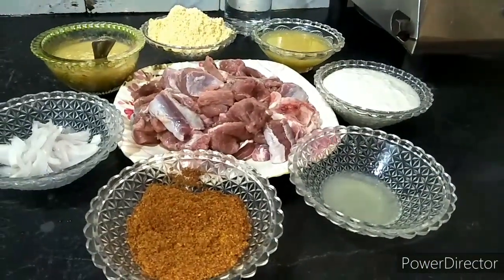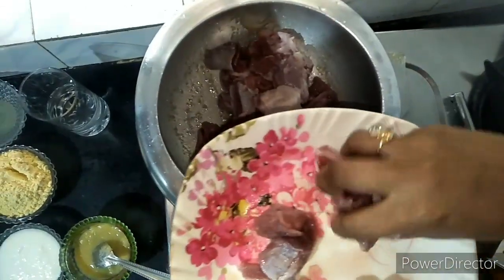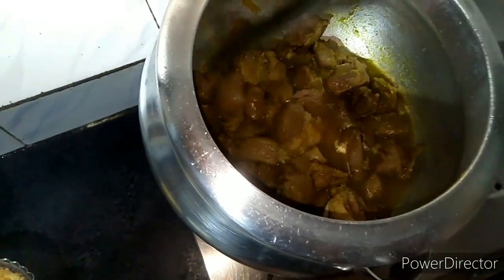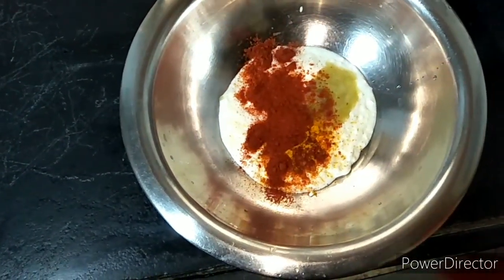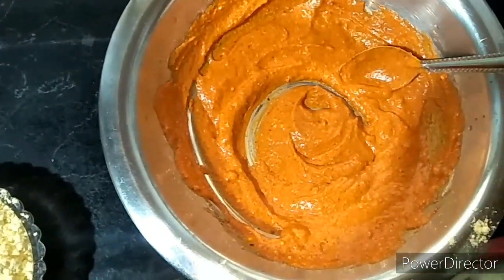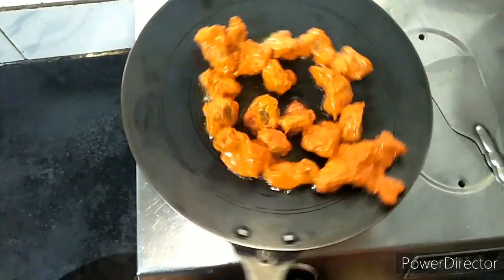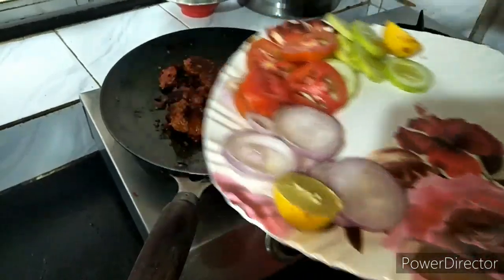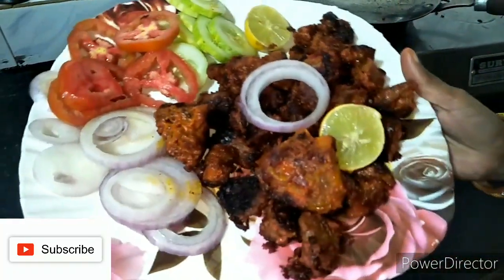TAWA BOTI FRY I TASTY & SPICY STARTTER RECIPE I EASY METHOD I SHABANA'S KITCHEN I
Keep watching my videos & keep supporting me.